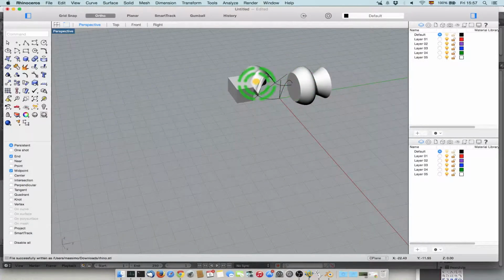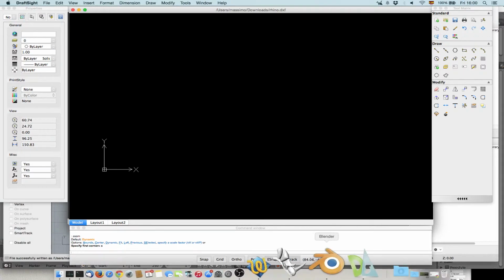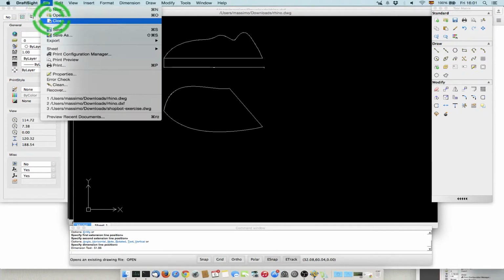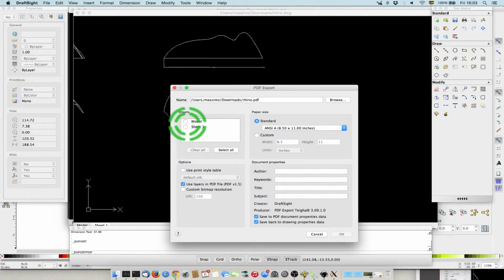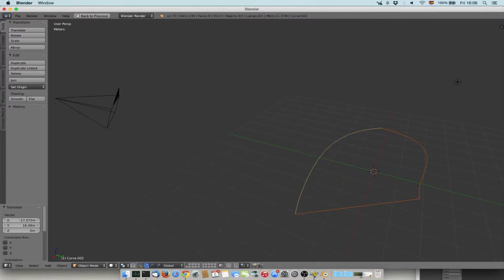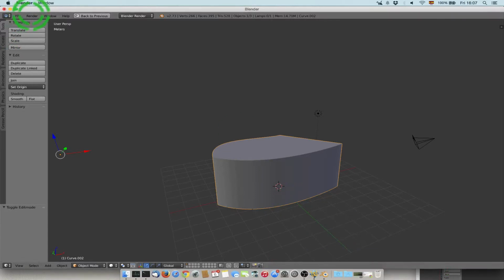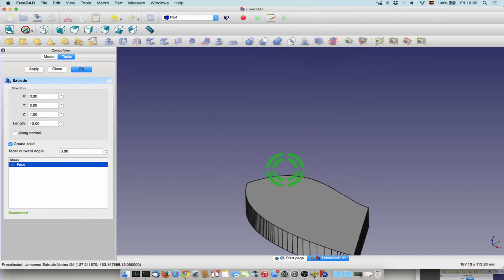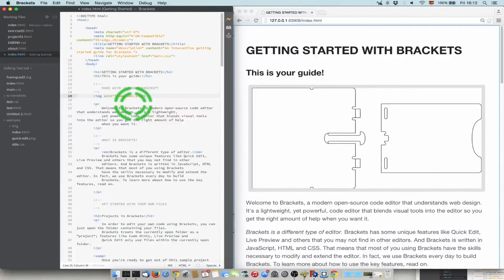Fab Academy 2015: Lecture 02 Data Workflow